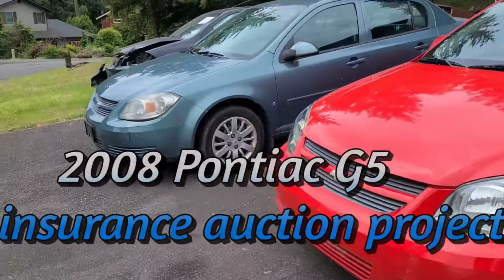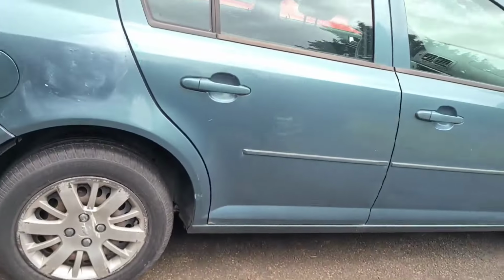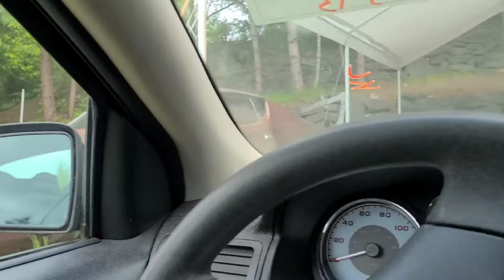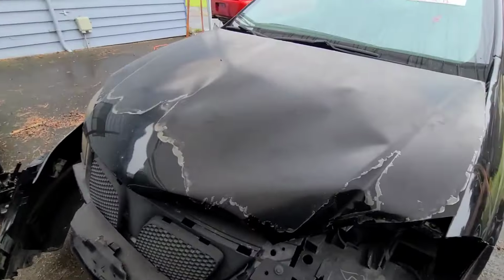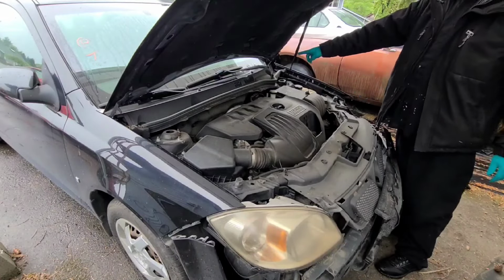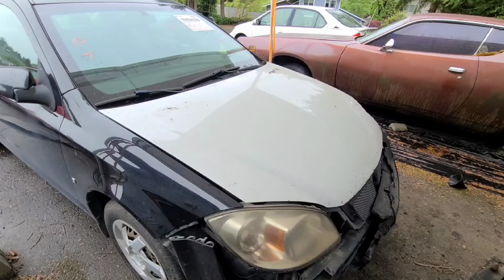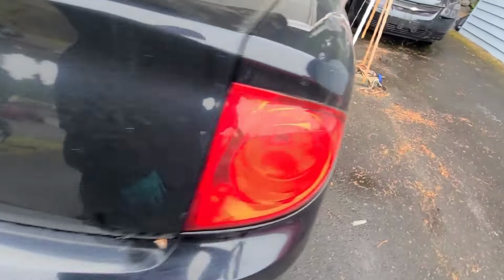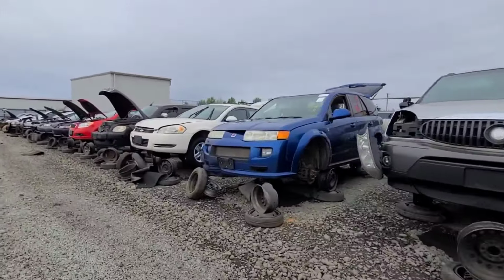$300 insurance auction Win!!! 2008 Pontiac G5 166,0783 MILES